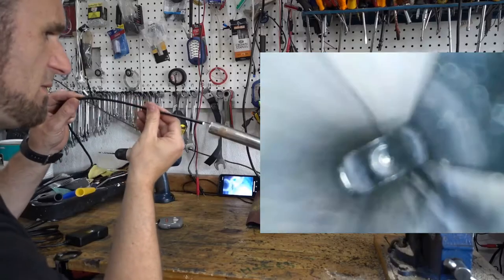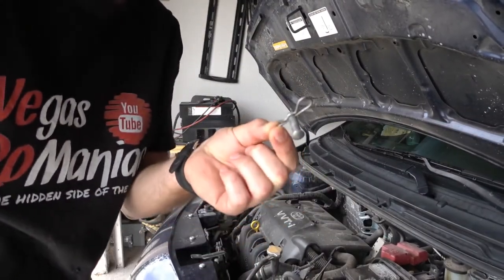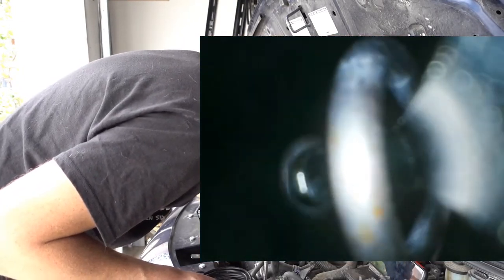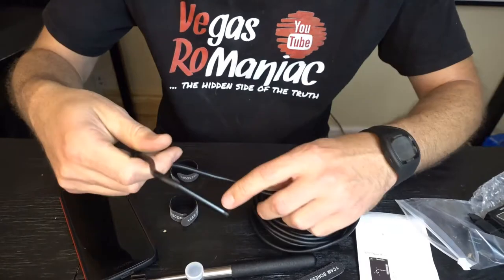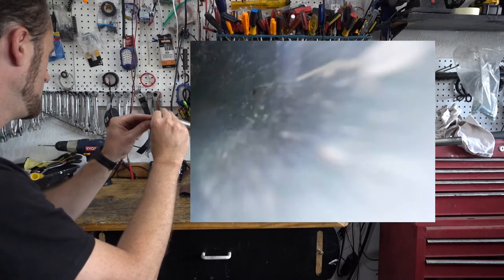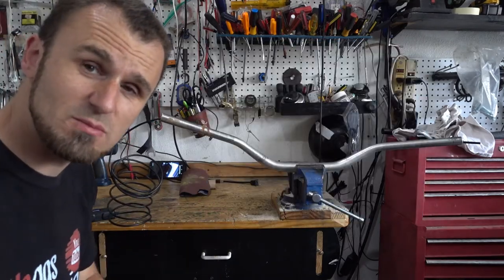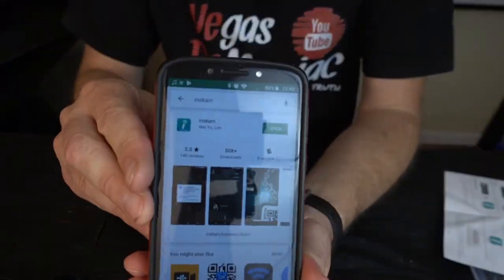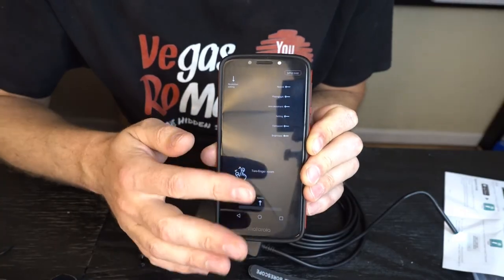KINCAM Wireless Endoscope inspection camera Test and Review my version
Re-posted due to an ERROR on the original VIDEO that required a correction
Exact product link on amazon

#-# ADVENTURE GEAR #-#
#-# ADVENTURE TOOLS #-#
#-# MOTORCYCLE PARTS #-#
#-# MOTORCYCLE TOOLS #-#
#-# CAR PARTS #-#
Link for Toyota Yaris Serpentine Belt
#-# OTHER LINKS #-#